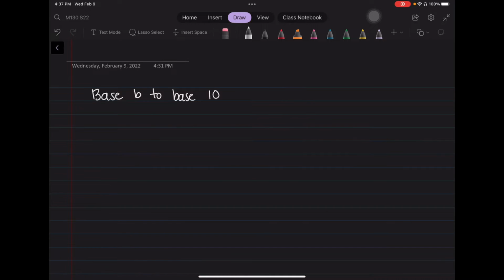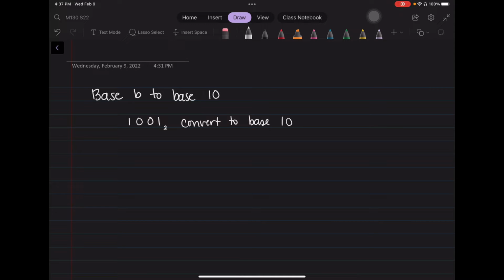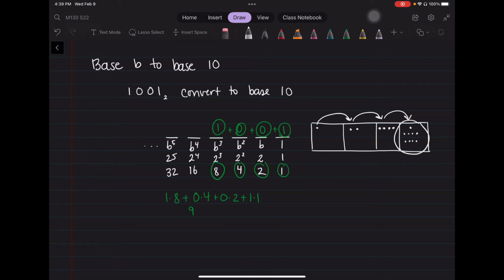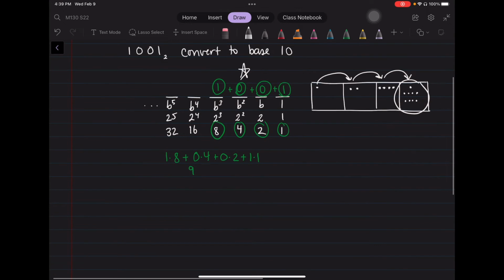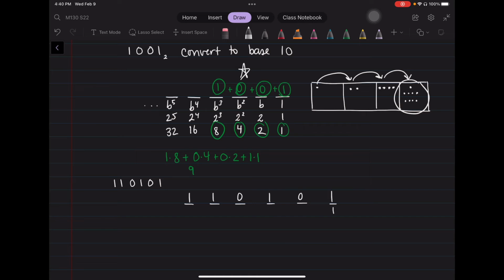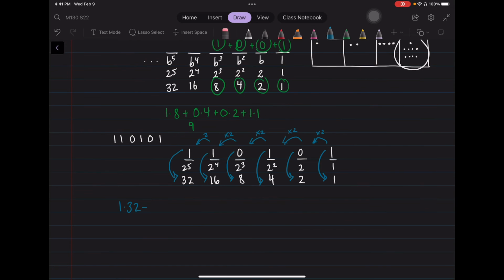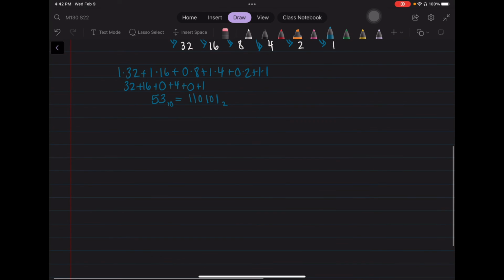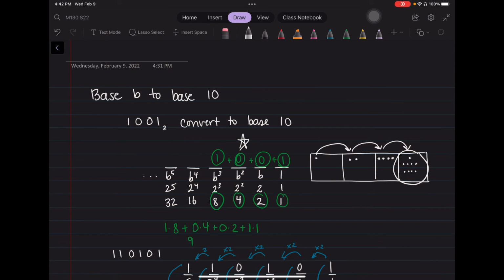Converting From Base b to Base Ten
Converting from base b to base 10.